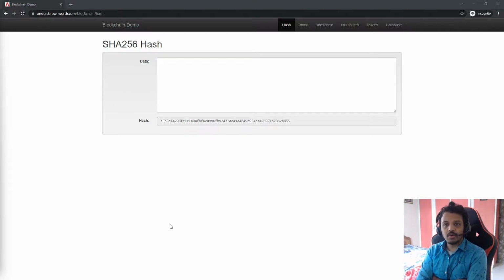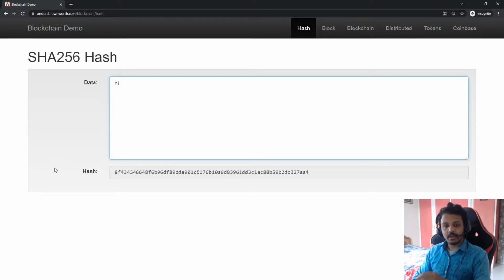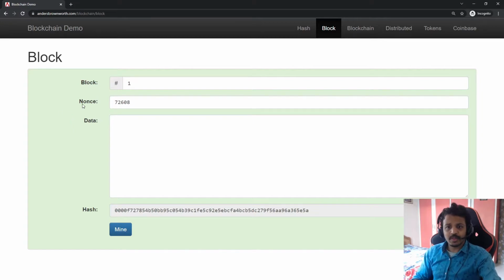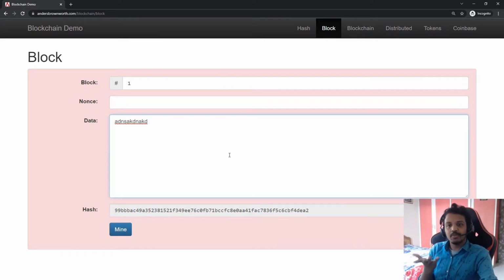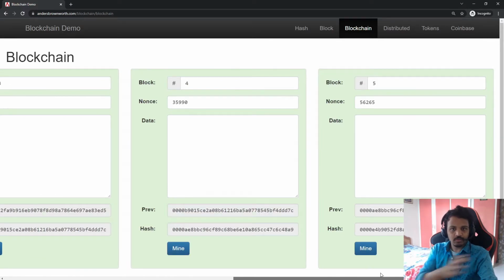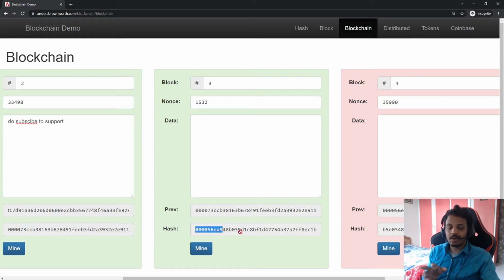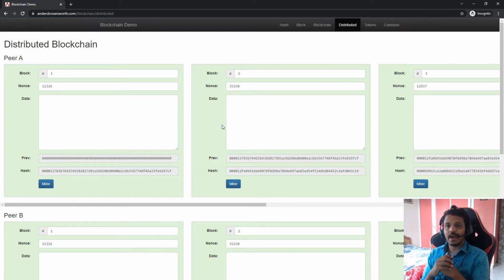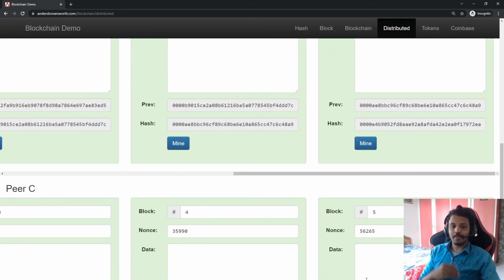Nonce, Block, Blockchain, Distributed Blockchain Explained - Namaste Crypto Ctg-1 Video-1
Content credits to - andersbrownworth